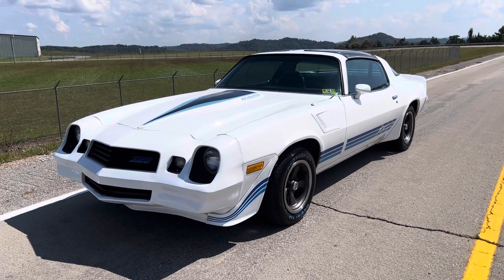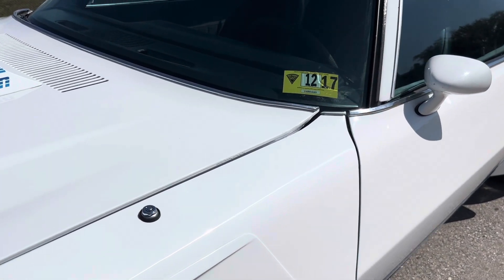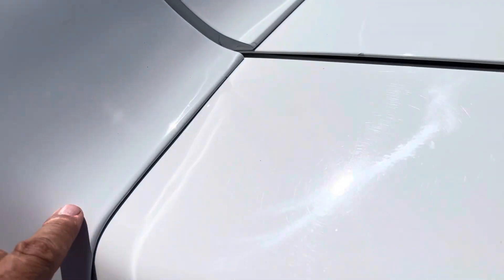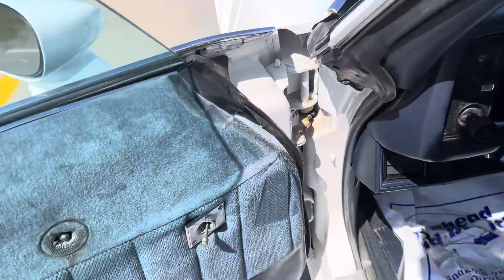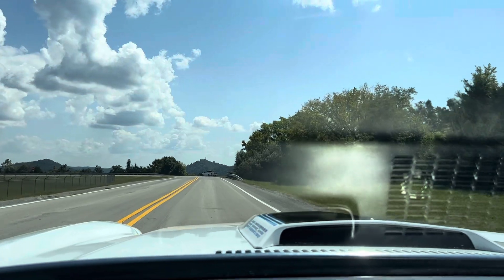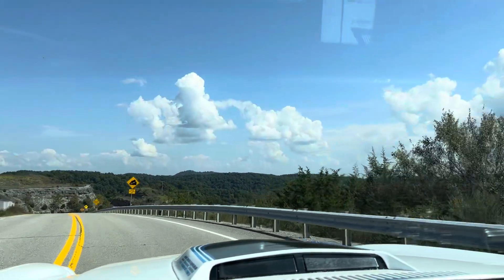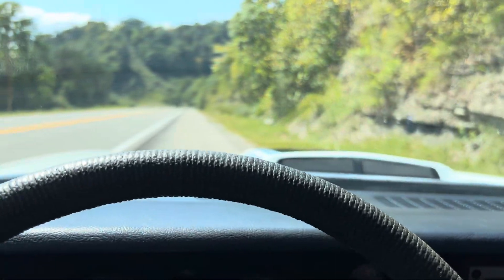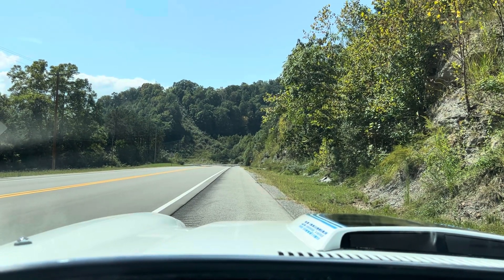1981 Camaro Z28 For Sale-SOLD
New 355 crate engine
350 turbo trans
New battery
New seat upholstery
New t top rubber seals

No rust anywhere
3 owner car

$18900

Financing available with approved credit

We ship anywhere!

$18900